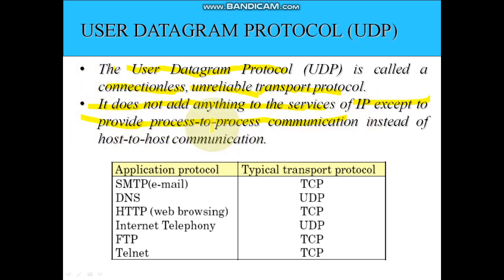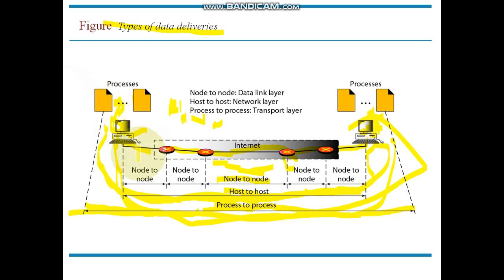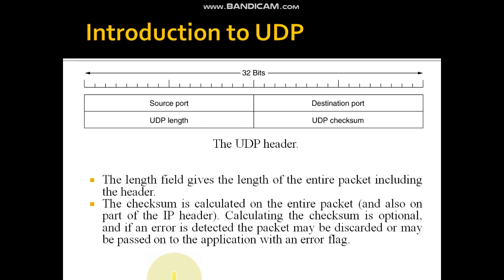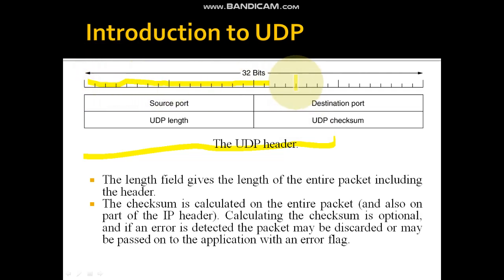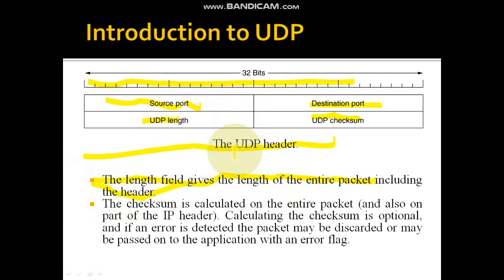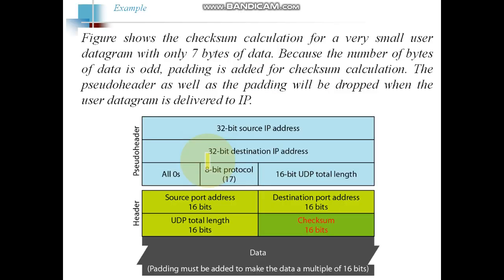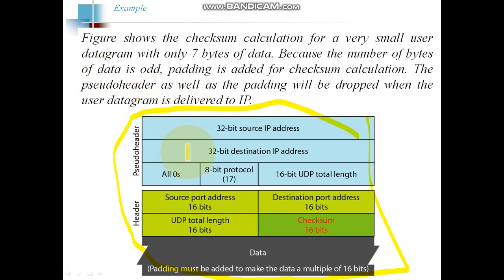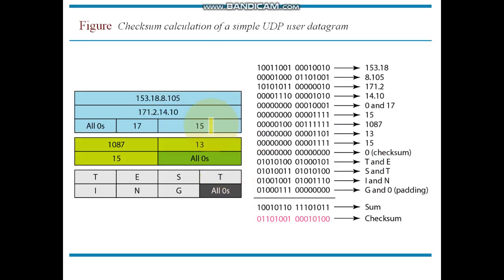UDP (User Datagram Protocol) in IP(Internet Protocol ) | Computer Networks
USER DATAGRAM PROTOCOL (UDP)

The User Datagram Protocol (UDP) is called a connectionless, unreliable transport protocol.
It does not add anything to the services of IP except to provide process-to-process communication instead of host-to-host communication.

Introduction to UDP
The UDP header.

The length field gives the length of the entire packet including the header.
The checksum is calculated on the entire packet (and also on part of the IP header). Calculating the checksum is optional, and if an error is detected the packet may be discarded or may be passed on to the application with an error flag.
Figure shows the checksum calculation for a very small user datagram with only 7 bytes of data. Because the number of bytes of data is odd, padding is added for checksum calculation. The pseudoheader as well as the padding will be dropped when the user datagram is delivered to IP.